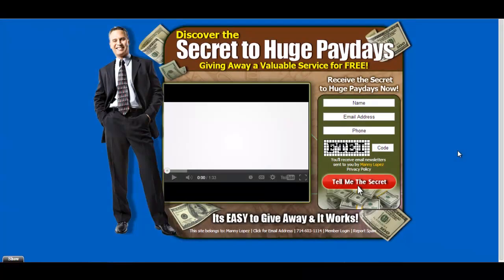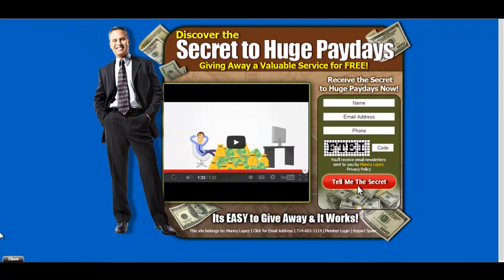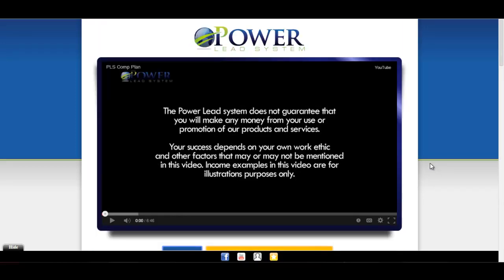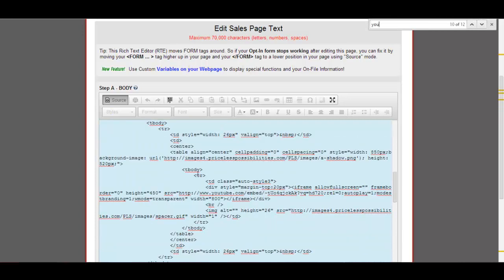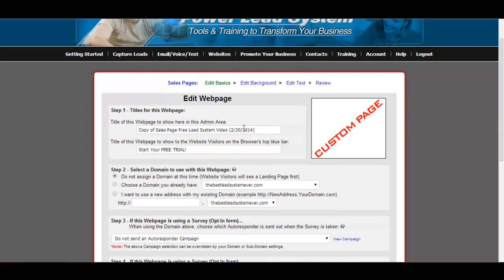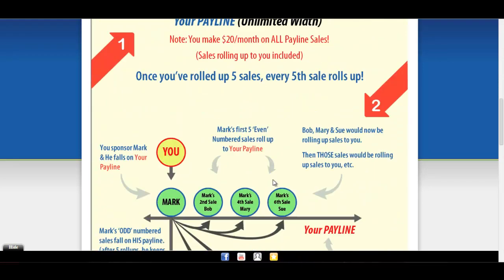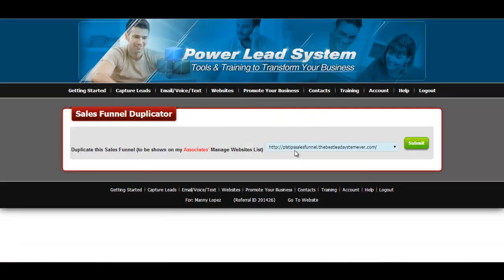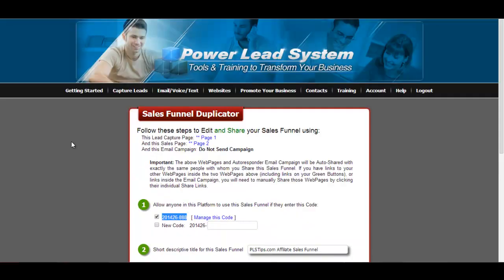#10: "Creating A Custom Sales Funnel With The Power Lead System Step-By-Step" | PLS Tips with Manny